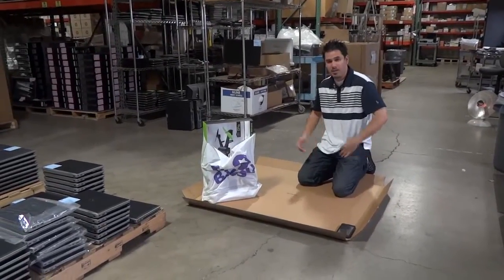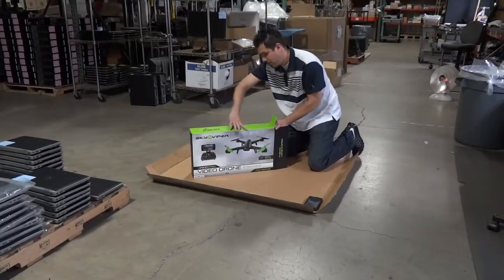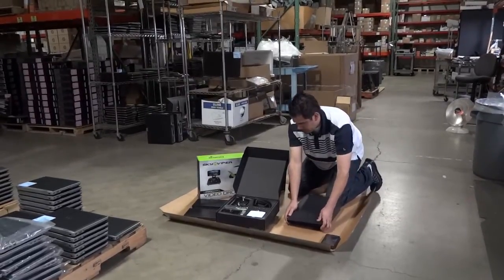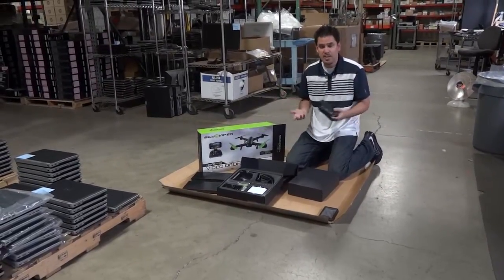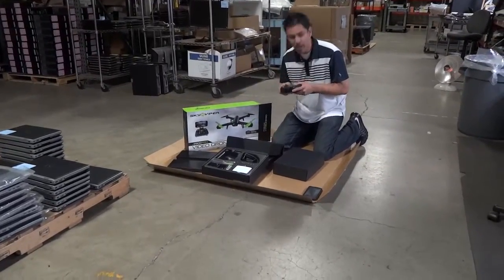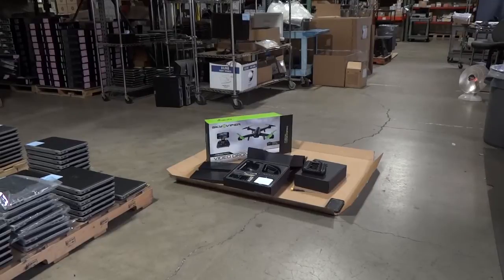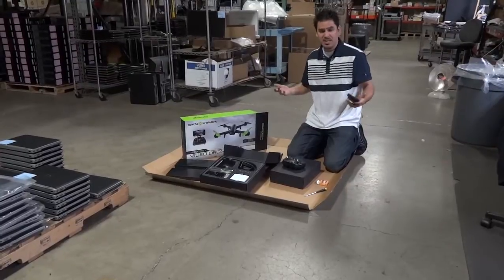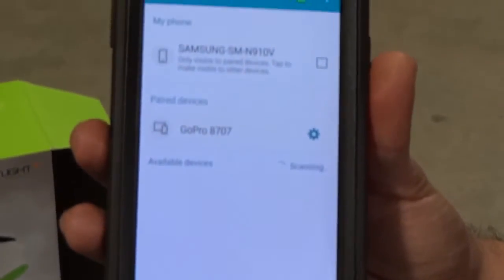Sky Viper v2900 Pro unboxing with unsecured Bluetooth signal Discovery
This video originally was going to be an unboxing video and it was the first take with no edits.  The reason for this is we personally lost control of two drones when someone logged into the Radio control that comes with this unit.  No other control from Sky Viper (Tested Drones models, m500, 1700s, and 2400hd) produces a Bluetooth signal that is unsecured and is able to PAIR.  We also discovered that an Apple based phone is not able to detect this signal, only an Android based phone is able to detect this signal.  The video will walk you through the discovery of this signal and in our case we lost control of our unit three times while in flight of approximately 200 to 250ft away, 100ft. in the air.  DO NOT try this unless you are in a control environment where you can have 1000ft. of recovery space for when the unit is out of flight control regardless of (RF) signal.  Nothing on the Radio controller will work once you lose control, Panic button will not work, return to home will not work.

Sequence of events how we lost control:
• Normal flight in Manual mode, with visual line of sight
• Height was roughly 100ft. to 150ft.
• Distance away from radio was 225 ft. with great (RF) signal strength
• While in normal flight, Android phone logged into “PRO1” Bluetooth signal and paired successfully to radio
• Immediately after all functions are lost and drone flew on its own for over 10 minutes just hovering and drifting away slowly.
• Radio functions on the control did not work either, panic button.
• V2900 pro then crash landed approximately 1000ft. away, lucky for us no one was hurt or property damage.
• Unit was still on with 54% battery and the unit was not able to sync with radio control until disconnecting the battery and plugin it back in.
• Upon connecting again, the drone works normal with radio controller.

This incident was proven twice with original v2900 Pro.  A second v2900 Pro was purchased brand new with same result.